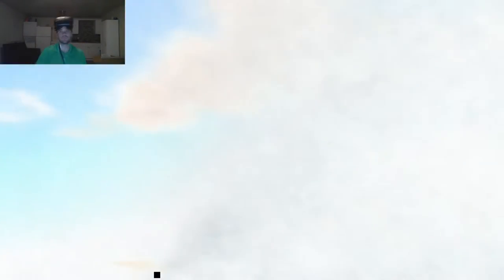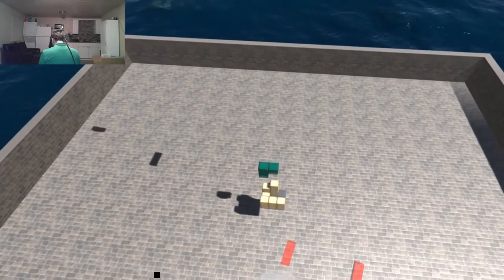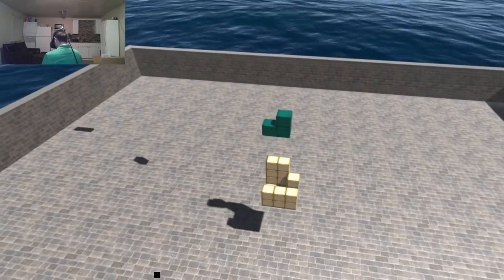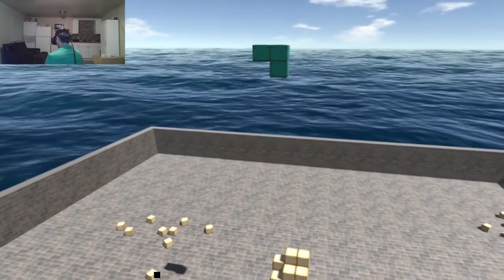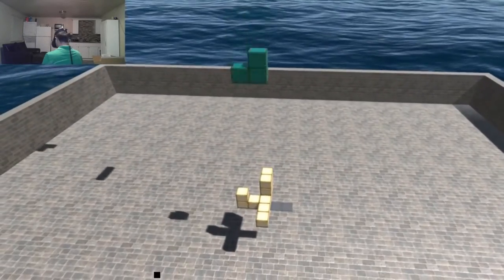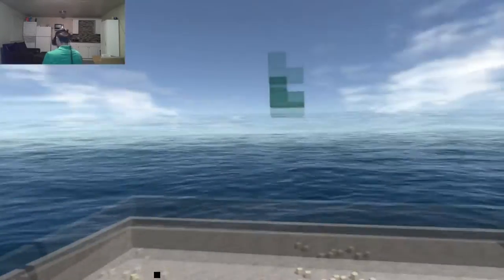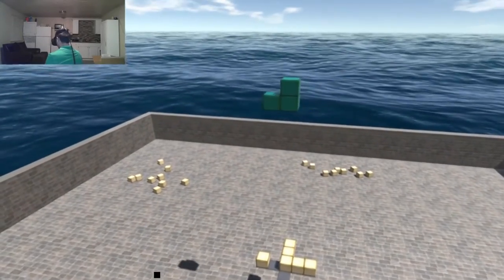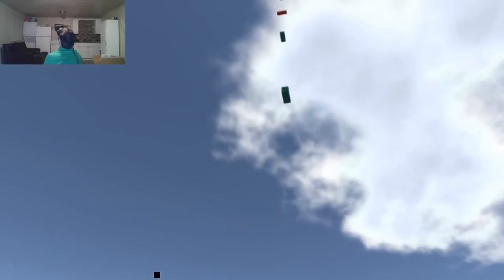Bloxyz Lets Play HTC Vive - Very Chill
Bloxyz is a tetris type game with relaxing sound effects and music.
The ultimate virtual reality puzzler! A casual puzzle game for all generations.

Bloxyz players ranging from small kids to grandmothers/dads are all captivated by its friendly, intuitive and recognizable gameplay and ever more challenging levels. This is a VR game where your entire family will want to take part in!

Bloxyz is a relaxing seated VR game, Zen and casual. You'll surely recognize the game mechanics in seconds, which does not mean it doesn't get challenging!